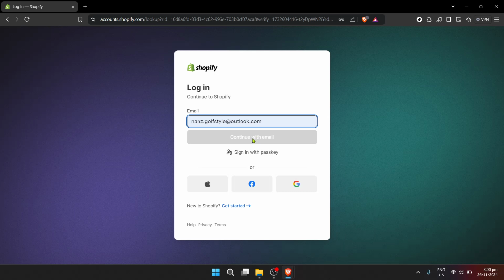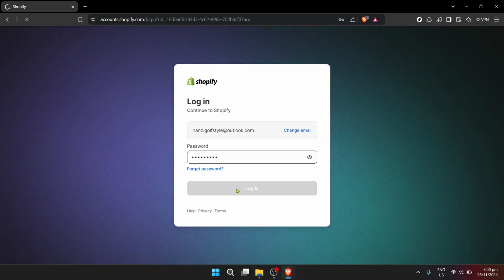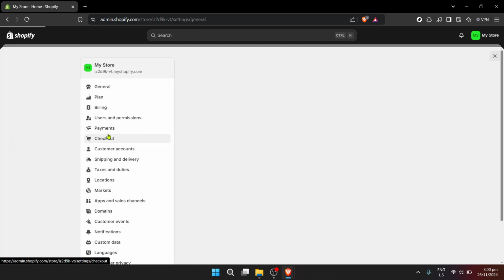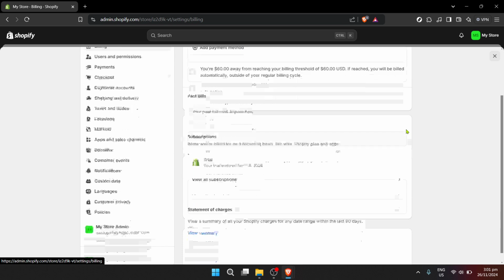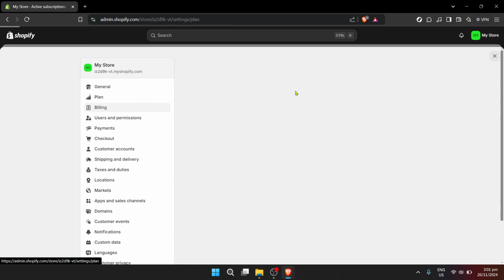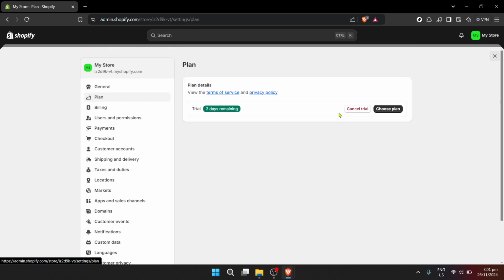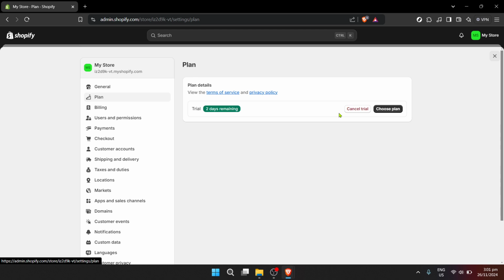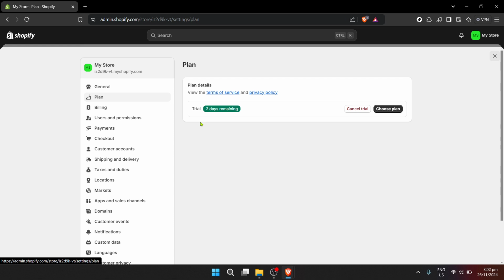How to Stop Shopify Billing (Full 2024 Guide)